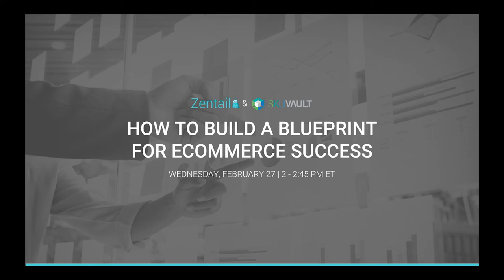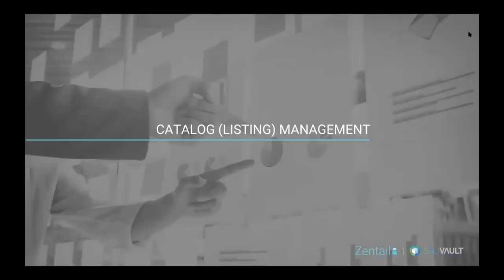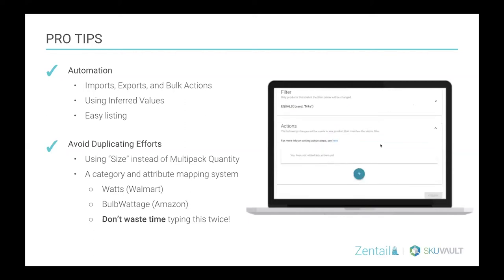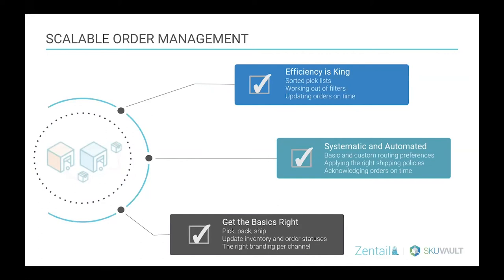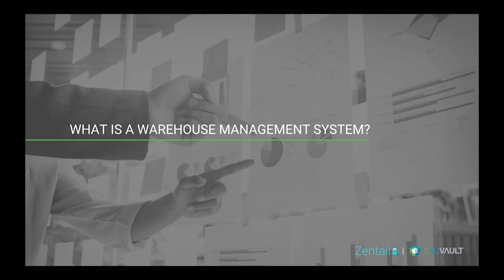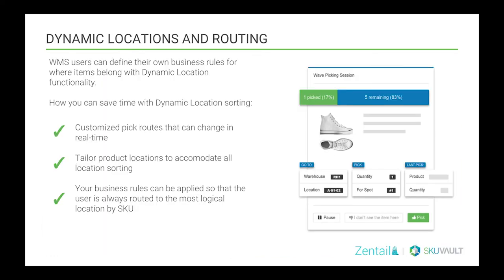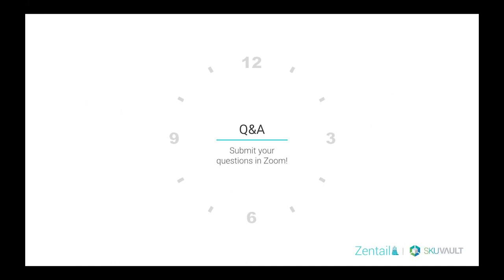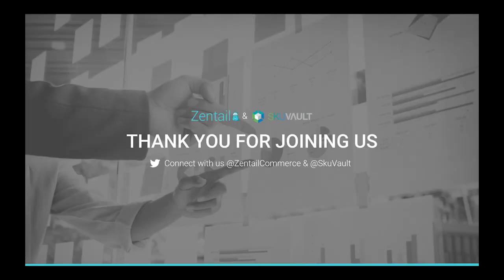How to Build a Blueprint for Ecommerce Success (Feat. SkuVault)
For ecommerce sellers, great success requires a great strategy. Your catalog, order, inventory and warehouse management systems must be able to scale with your growth into the online world. In this webinar (co-hosted by our partners at SkuVault), two ecommerce experts cover:

• The building blocks of catalog and order management
• Common pitfalls and how to avoid them
• Inventory management basics
• The ins and outs of a warehouse management system (WMS)
• Critical seller performance ratings
• How to set up your operations to support large-scale selling